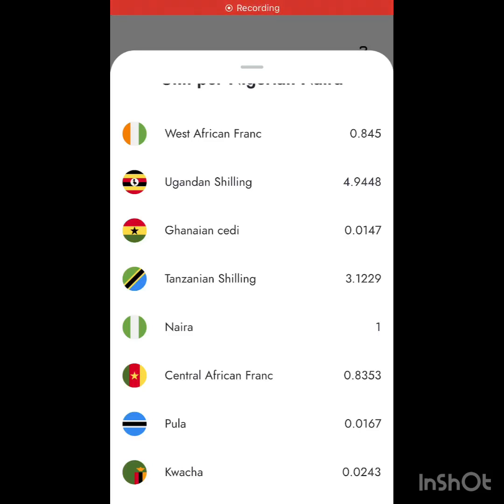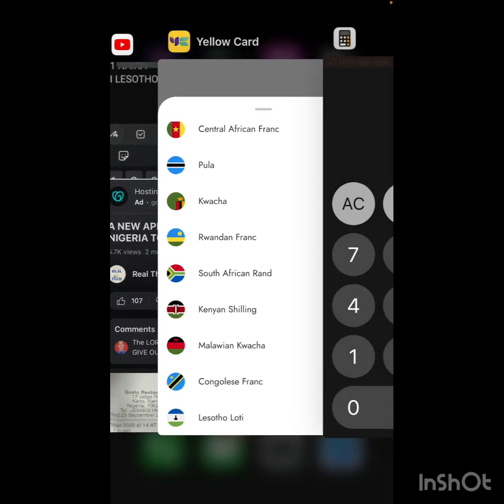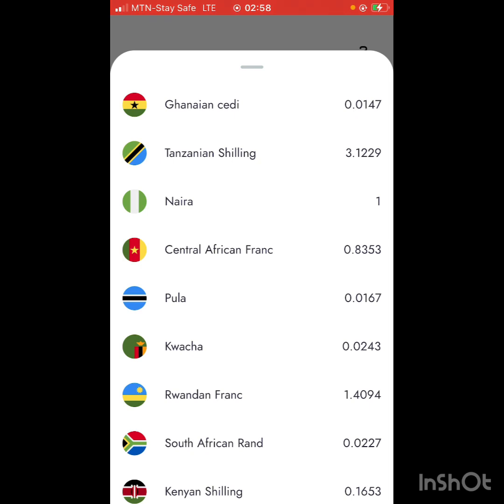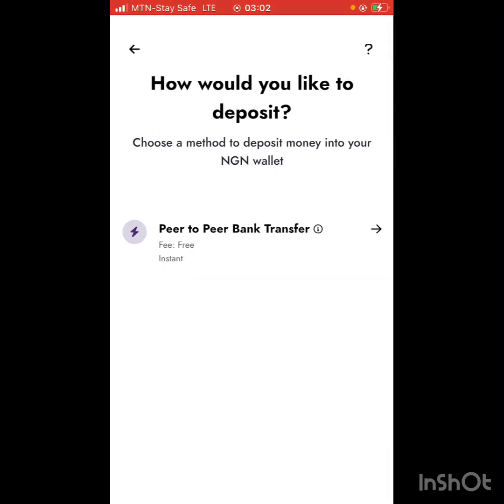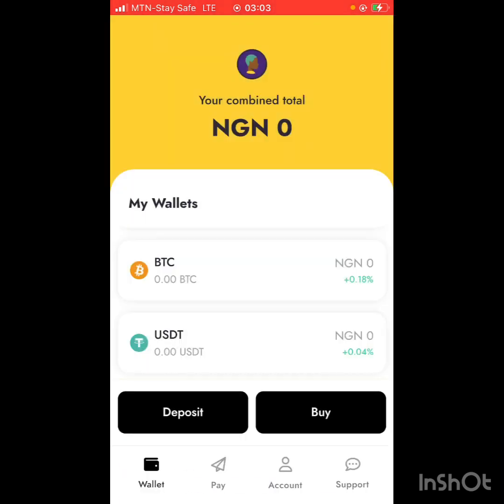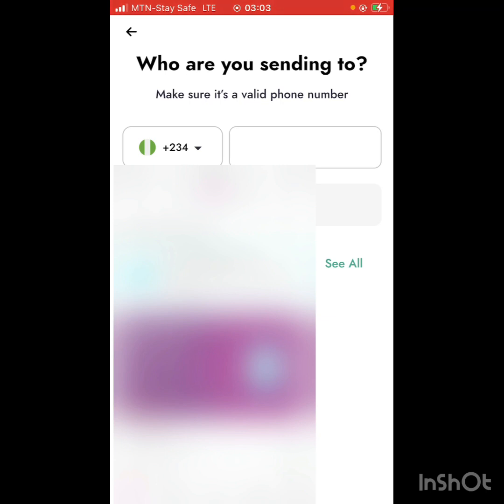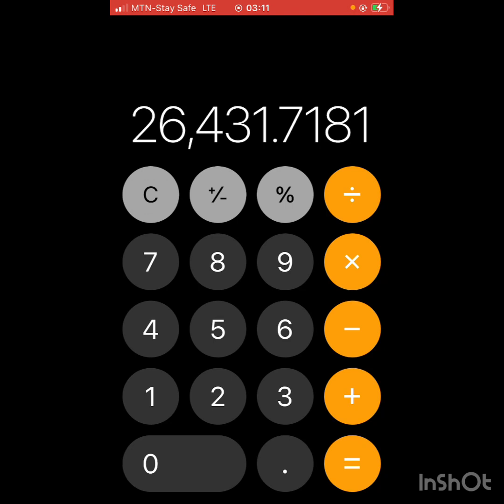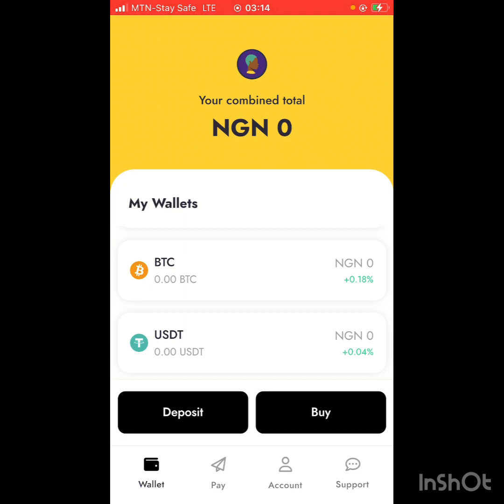New arbitrage app to send/receive money to any African country from Nigeria (dollar arbitrage)